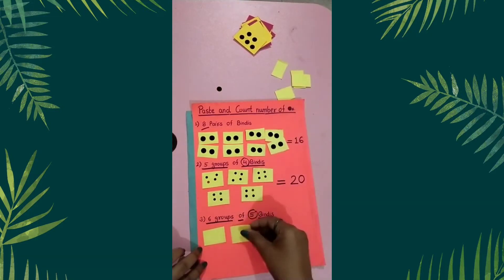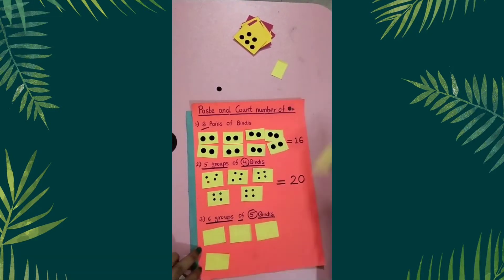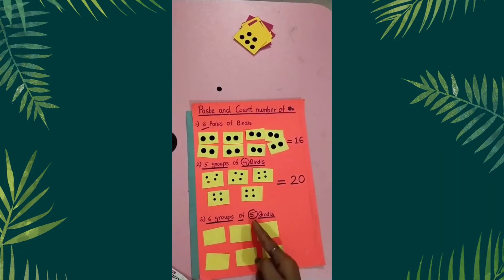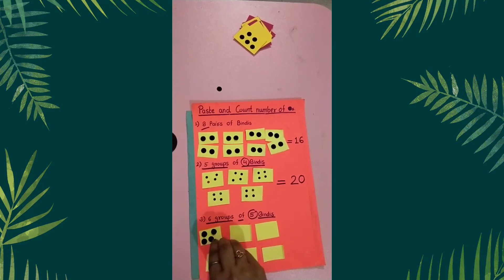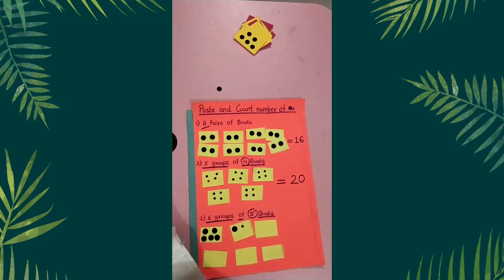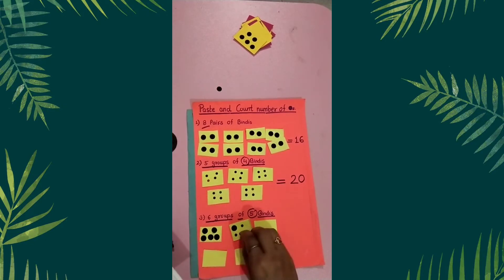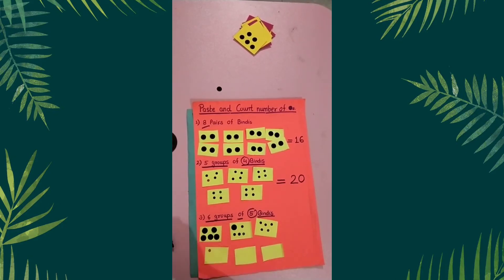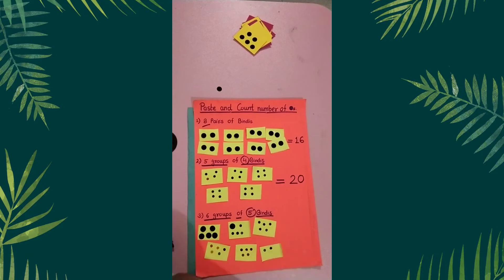Activity for Counting in groups 🥢🥢🥢🥢 NCERT Class 2 MATHS Chapter 2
By this activity students will learn the concept of making groups and Counting in groups easily .